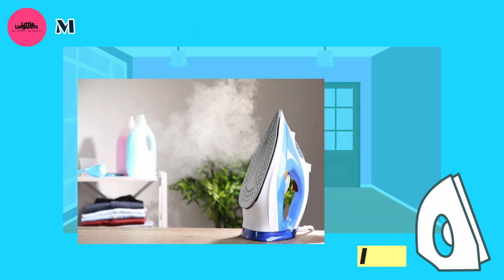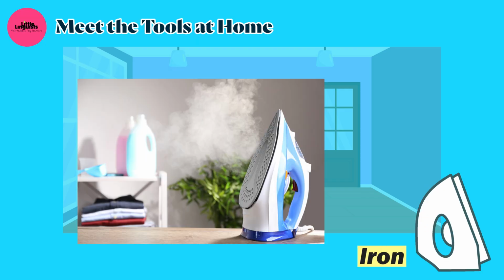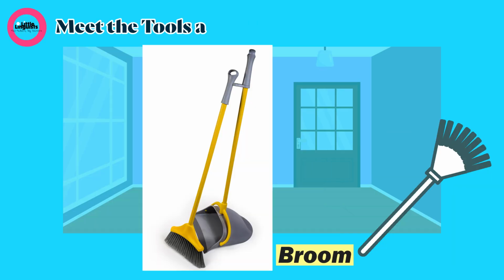🧼 🧹🧽Meet Your House Helpers! 🏠 Learn 16 Household Tools & Their Functions | Kids educational video🧽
🧼 Meet Your House Helpers! 🏠 Learn 16 Household Tools & Their Functions
Welcome to our fun and educational video where we explore 16 everyday tools and objects you can find around your home! 🧹🧽 From the washing machine that keeps our clothes clean to the vacuum cleaner that sucks up dust, each item plays a special role in making life easier.

This video is perfect for:
✔️ Kids learning about home tools
✔️ ESL (English as a Second Language) learners
✔️ Parents and teachers looking for interactive content
✔️ Anyone curious about how household items work!

🌟 In this video, you'll learn about:

Washing Machine

Plunger

Gloves

Spray Bottle

Iron

Tap

Window

Dustbin

Apron

Sofa

Sponge

Toilet Bowl

Bath Tub

Broom

Window Wiper

Vacuum Cleaner

👀 Watch, learn, and have fun as we introduce each tool and explain how it helps us at home!
💡 Great for young minds and beginner learners—simple language, real-life examples, and engaging visuals!